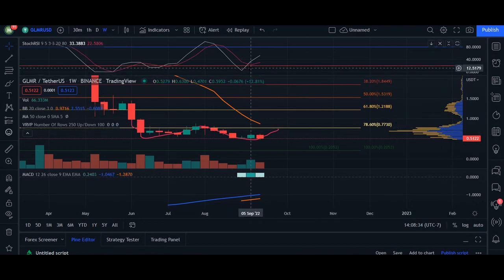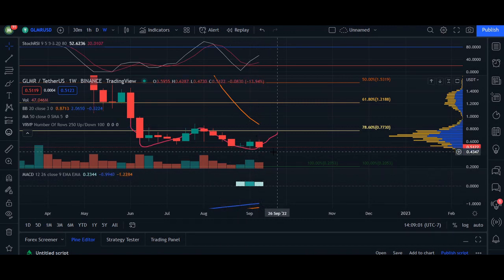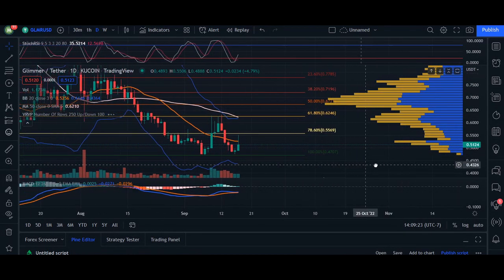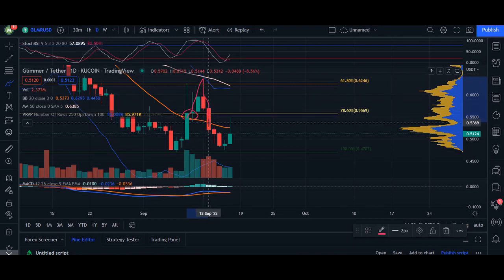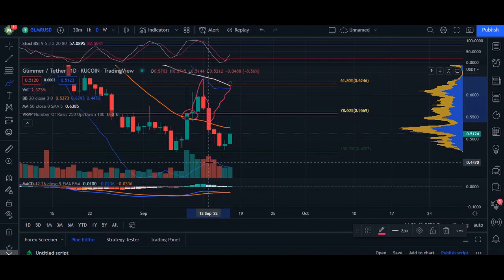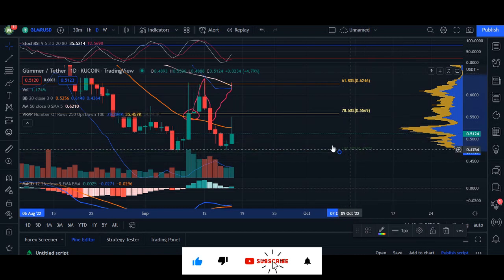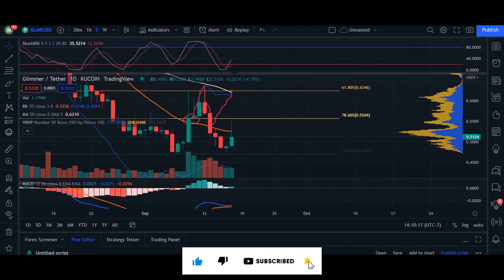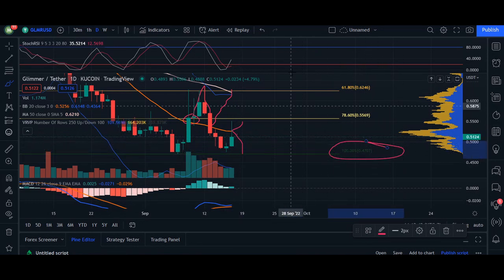GLMR Price Prediction - MOONBEAM Price Prediction & Analysis 2022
Welcome or welcome back ~ Lets take a look at GLMR or MOONBEAM ~ 😸

What Is Moonbeam (GLMR)?
Moonbeam is an Ethereum-compatible smart contract parachain on Polkadot. Moonbeam makes it easy to use popular Ethereum developer tools to build or redeploy Solidity projects in a Substrate-based environment.

Moonbeam is much more than just an EVM implementation: it’s a highly specialized parachain that mirrors Ethereum’s Web3 RPC, accounts, keys, subscriptions, logs, and more. The Moonbeam platform extends the base Ethereum feature set with additional features such as on-chain governance, staking, and cross-chain integrations.

Moonbeam’s Ethereum compatibility is unmatched:

Minimal Changes: developers can use existing Solidity smart contracts right away, with no need to rewrite or reconfigure

Use Existing Developer Tools: connect popular tools like MetaMask, Hardhat, Waffle, Remix, and Truffle via a complete set of Web3 RPC endpoints. Use well-known Javascript libraries such as Web3.Js or Ethers.Js.

Unified Accounts, Addresses, and Signatures: use your existing Ethereum H160 accounts & ECDSA signatures to interact with Moonbeam

Tap into the Most Integrations on Polkadot: use existing oracles, bridges, wallets, and other tools that are already building on Moonbeam

Today we look at: moonbeam prediction, moonbeam price prediction, moonbeam prediction, glmr prediction, moonbeam coin prediction, glmr coin prediction, glmr coin, glmr token, glmr ,moonbeam coin, moonbeam token, glmr moonbeam price, glmr moonbeam , glmr moonbeam price prediction, moonbeam glmr price, moonbeam glmr , moonbeam glmr price prediction, moonbeam price prediction 2022,glmr price prediction 2022,moonbeam crypto, glmr crypto, crypto glmr , crypto moonbeam coin, moonbeam coin crypto, moonbeam token crypto, moonbeam price prediction,moon river price prediction 2022,what is moon river crypto,glmr price prediction,what is the best altcoins to buy right now,coin bureau